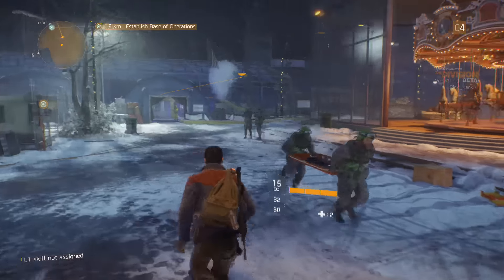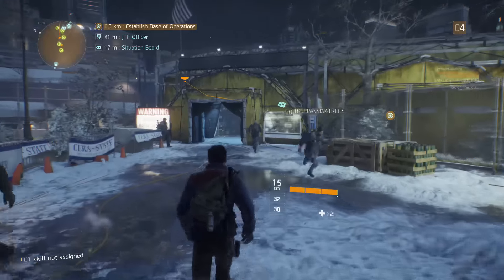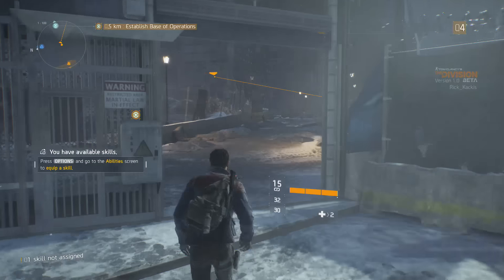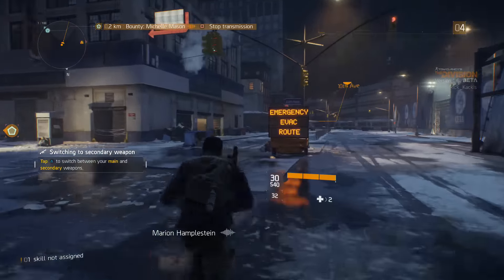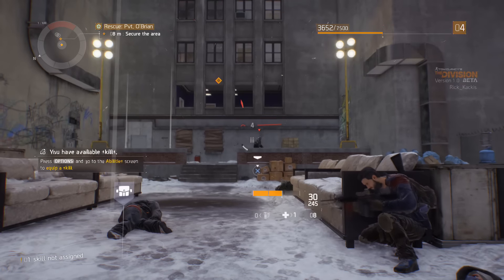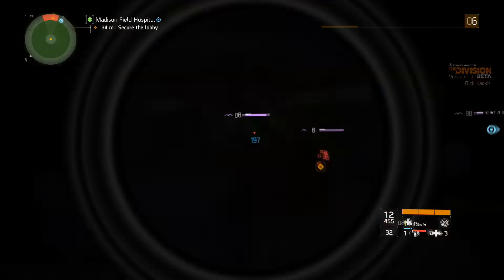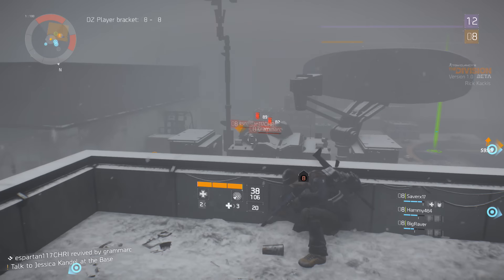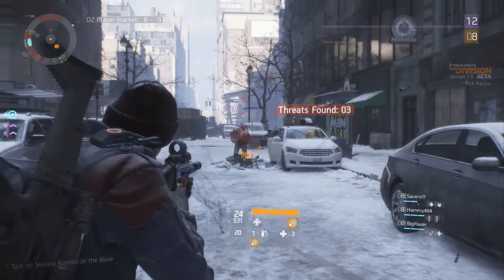The Division Beta: Increase your Level & Dark Zone Rank FAST!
A Guide showcasing the methods I used in the Division Closed Beta to level up my overall character level and Dark Zone Rank fast to reach the max level 8 and max dark zone level 12 (to have access to High End Weapons from the Dark Zone Vendor)!
These tips and tricks will also apply to The Division Open Beta!